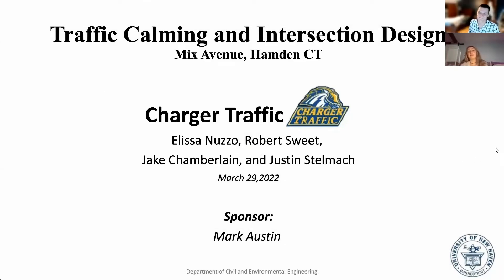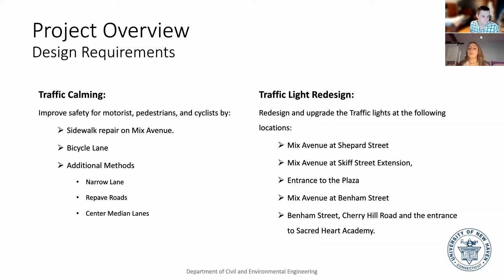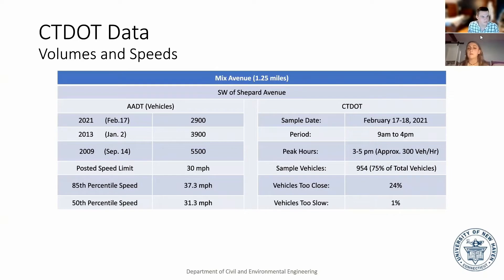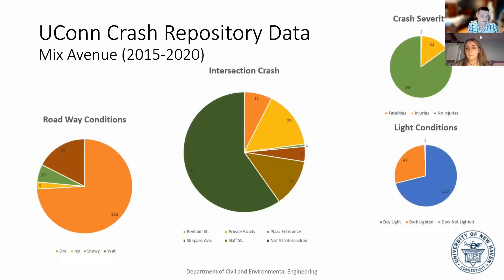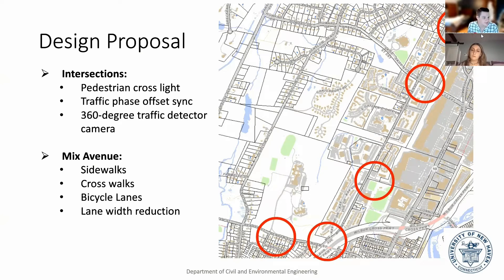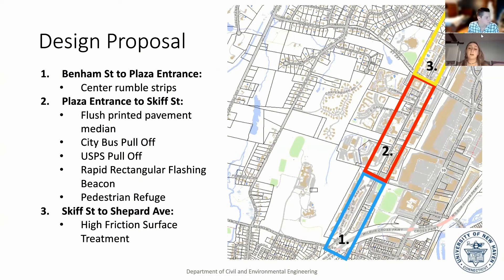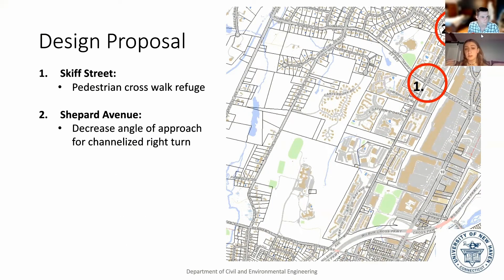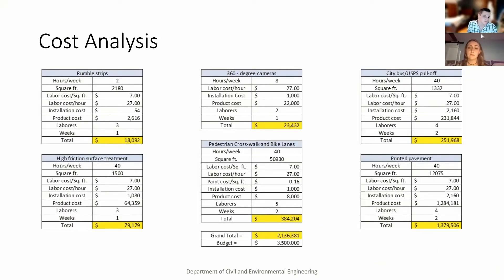Mix Avenue Streets and Traffic Light Design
University of New Haven- Tagliatela College of Engineering- Senior Design Presentations 2022